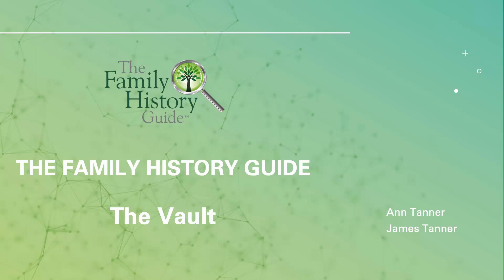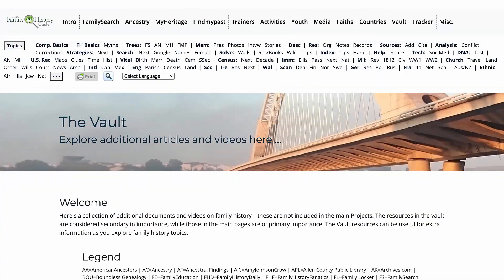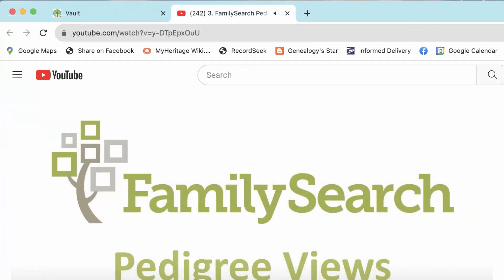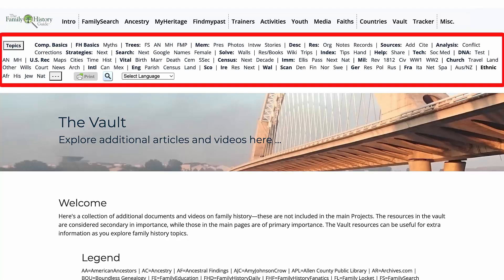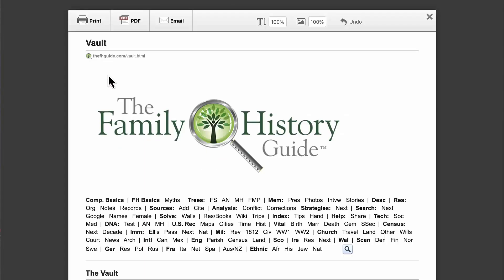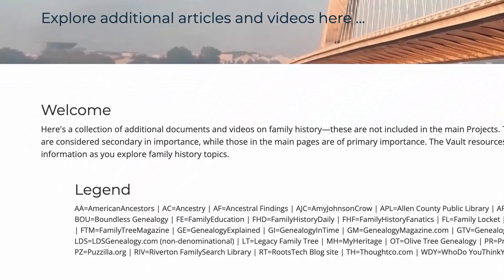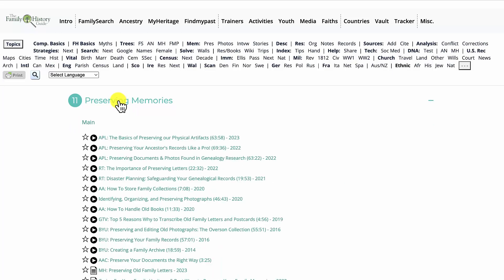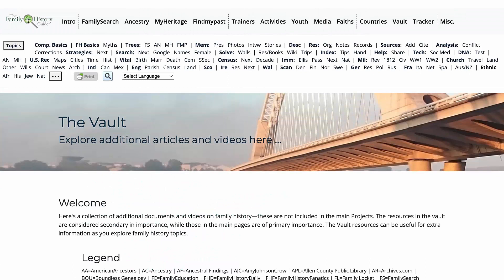TFHG - 5 Minute Feature: The Vault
Discover what's in the Vault - the super-storage facility for articles and videos in The Family History Guide - and how to use it to accelerate your family history learning and discovery.